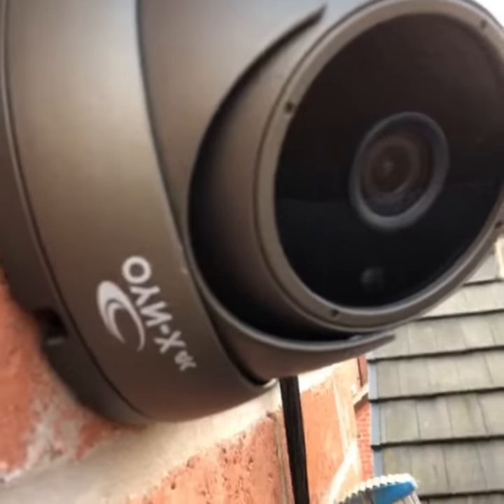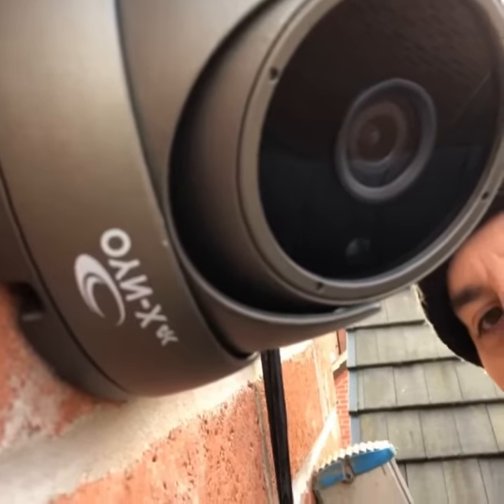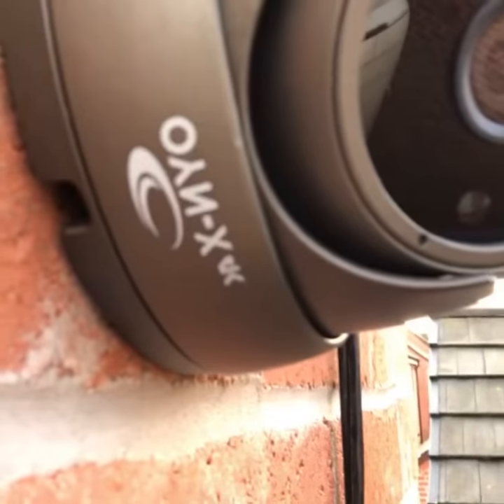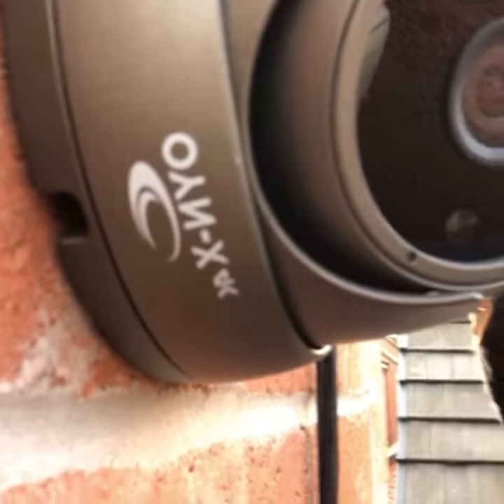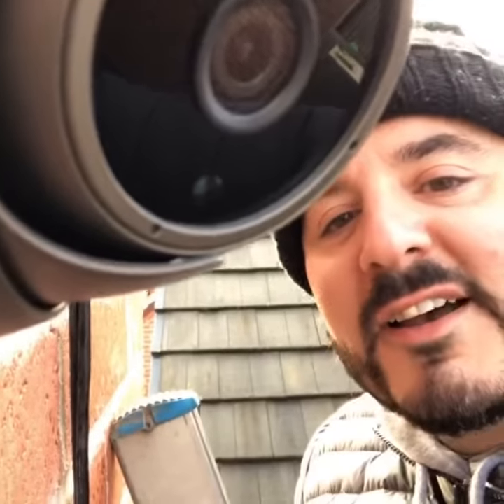We are Birmingham HD CCTV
Professionally fitted CCTV - The West Midlands. 4K CCTV £399.99

Birmingham’s Official CCTV Installation Company.
🔥 Monthly Offers: Save £££
📆 Pay Monthly CCTV £28PM 💰
🌈 4K CCTV - Ultra HD
🛠 Qvis Approved 🇬🇧